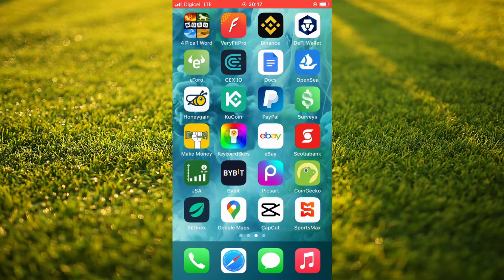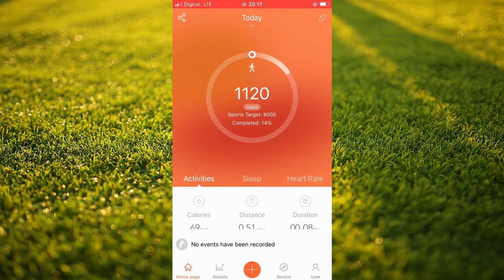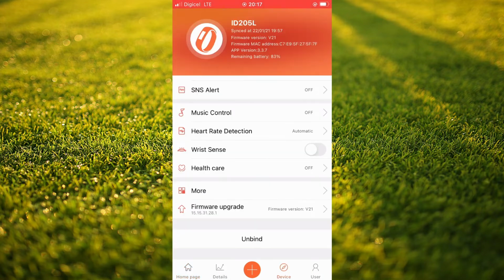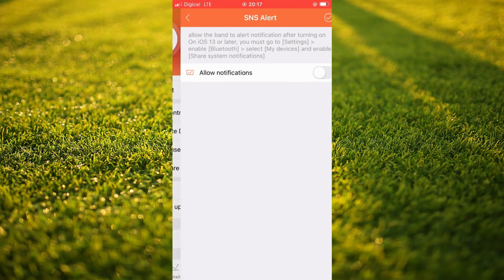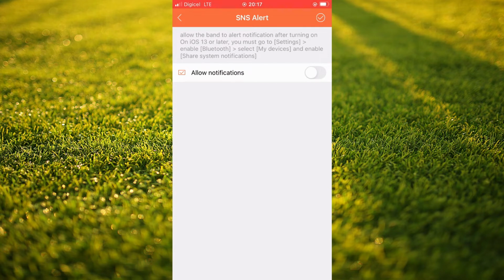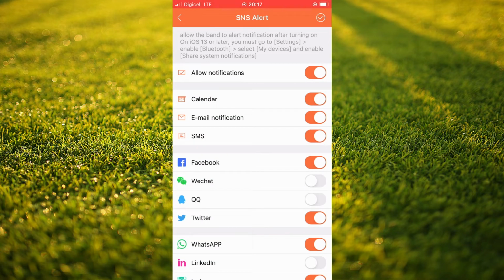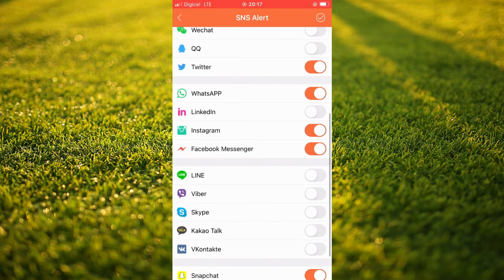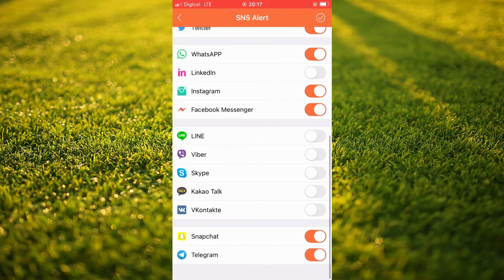how to receive viber notifications on veryfitpro watch